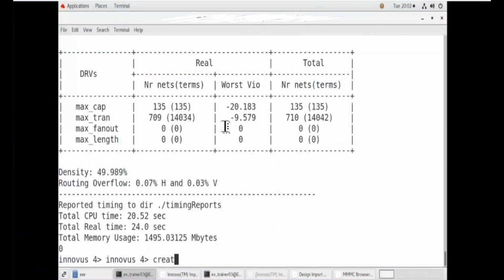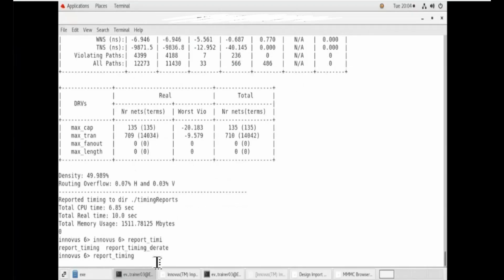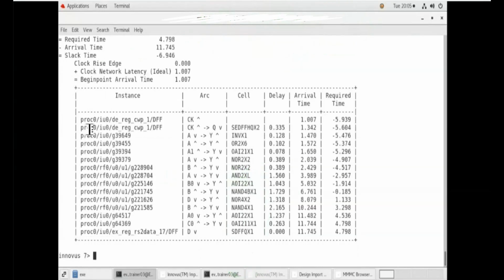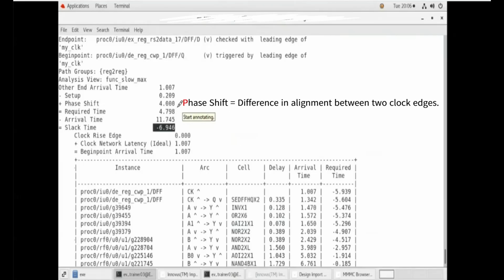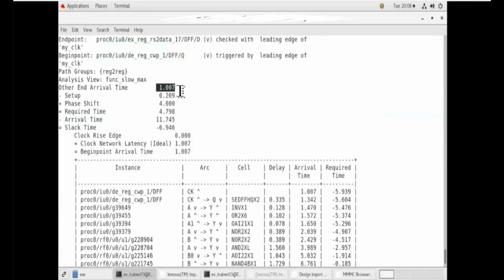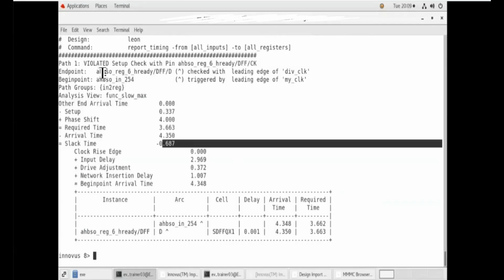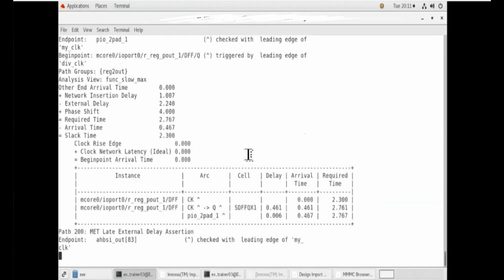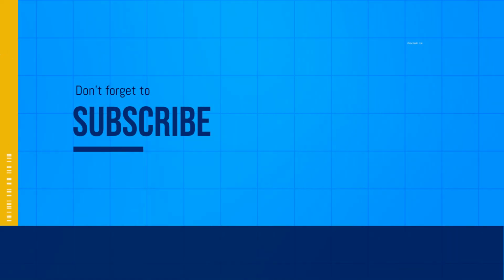STA Timing Report Analysis | What Is Phase Shift in VLSI | Group-Based Timing Report Explained#vlsi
“Phase Shift in STA Explained | VLSI Timing Report Analysis (Group-Based)”

In this video, I explain Phase Shift and how it impacts Setup Timing inside a Group-Based STA Timing Report.
Using a real Innovus/Tempus timing report, I show how the tool calculates Required Time, Arrival Time, and Slack, and how a 4 ns phase shift affects the launch and capture edges.

You will learn:
✔ What is Phase Shift in STA
✔ How launch and capture clock edges are selected
✔ Why phase shift reduces setup time window
✔ How negative slack occurs due to edge misalignment
✔ Group-Based Timing Report fields (Required Time, Arrival Time, Slack, Clock Latency, Phase Shift)

This video is useful for:
• VLSI PD engineers
• STA engineers
• College students preparing for VLSI backend
• Anyone learning static timing analysis

Topics Covered:
• Setup timing check
• Hold timing basics
• Clock edge selection
• Related clocks vs phase-shift clocks
• Innovus / Tempus timing report interpretation